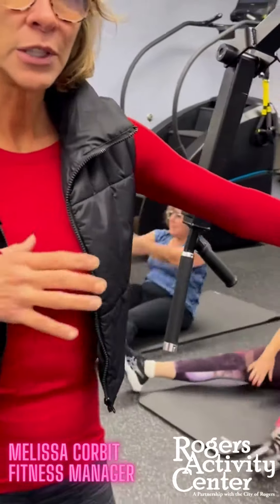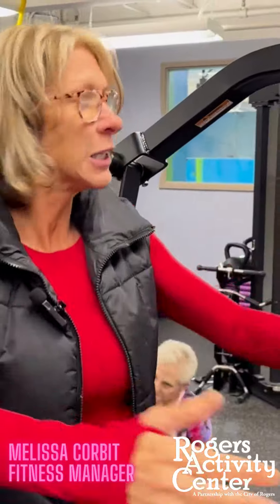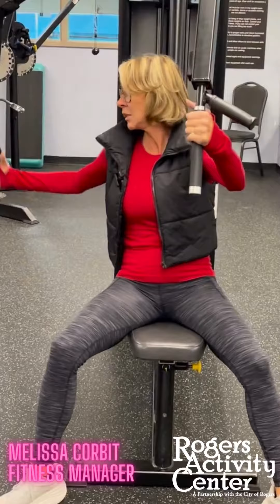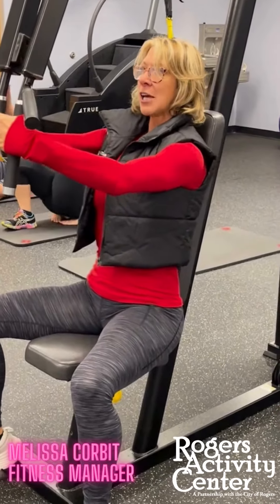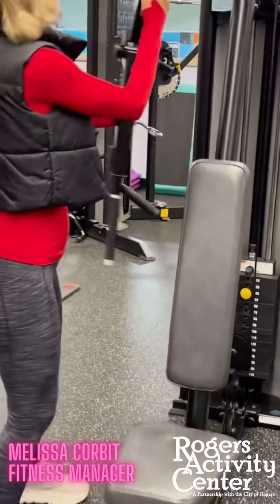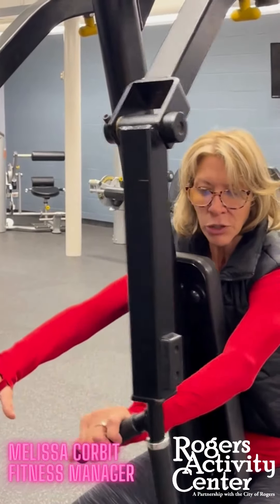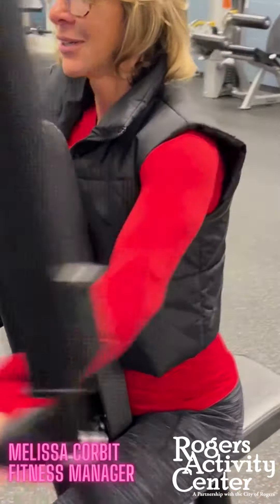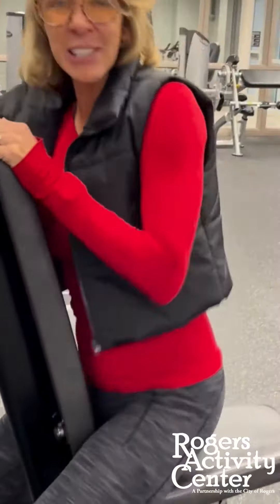Fitness Tip Friday - Pec Fly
Here is your Friday Fitness Tip!

During these weekly videos, Melissa takes you on a journey throughout the gym to help everyone be more comfortable in the gym.